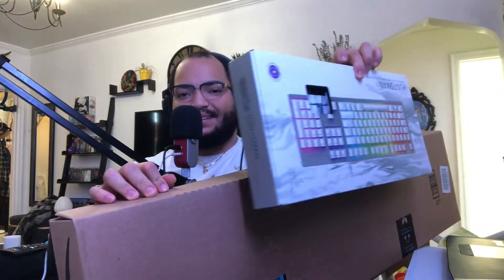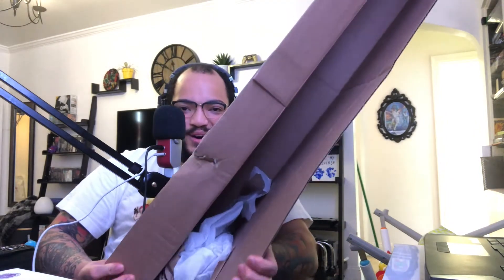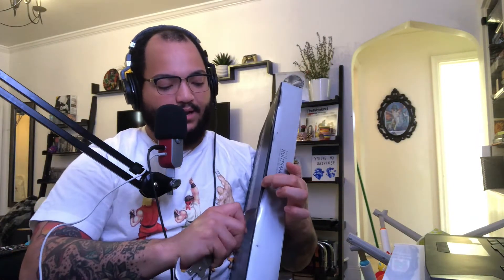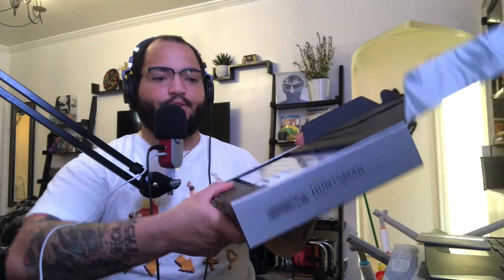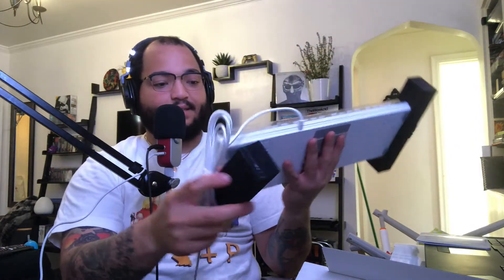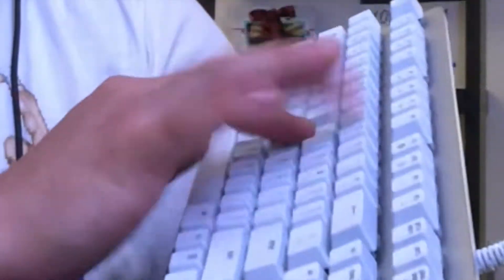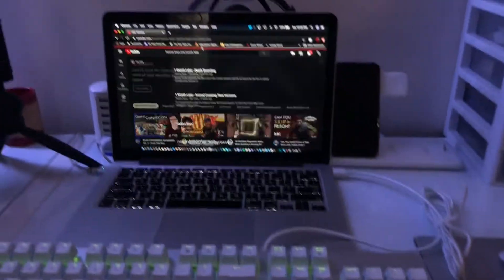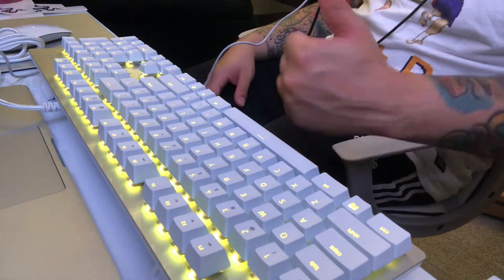UNBOXING TIME - MYSTERY RAZER DESKTOP PERIPHERAL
@RaineyOvalle ordered a ton of stuff on Amazon and completely forgot about it lol so now he's got this big ass box and no idea what's inside.

Let's find out together on another installment of Unboxing Time!